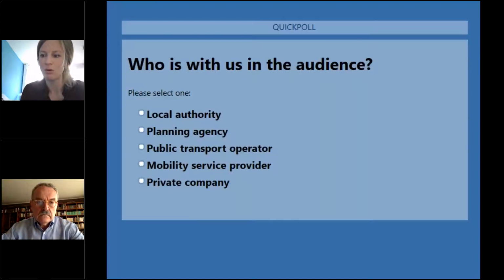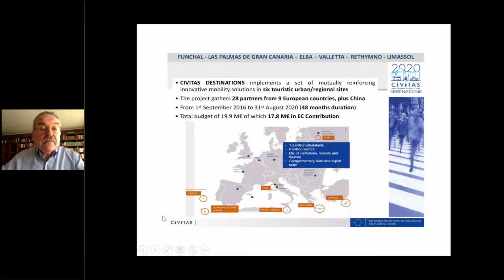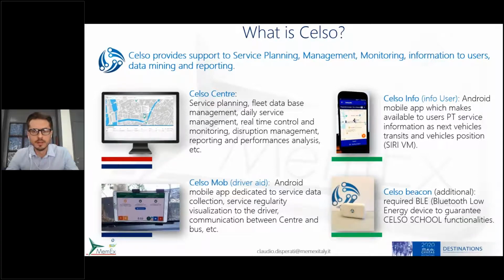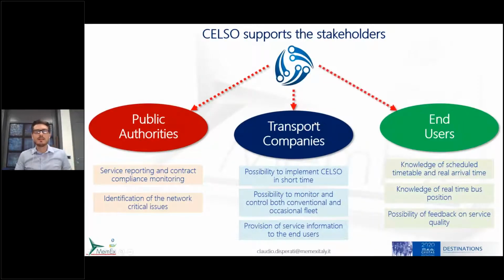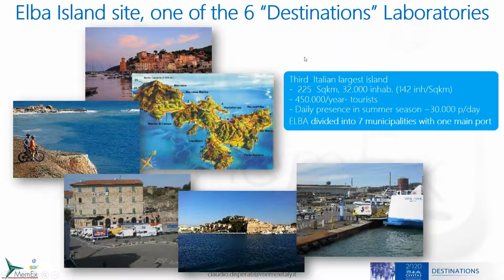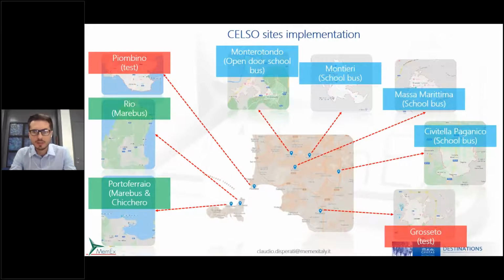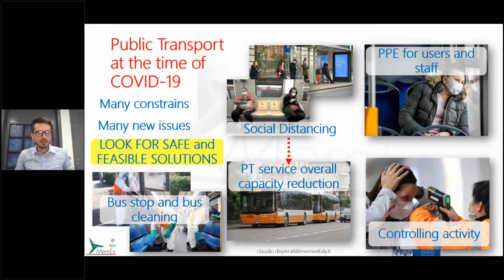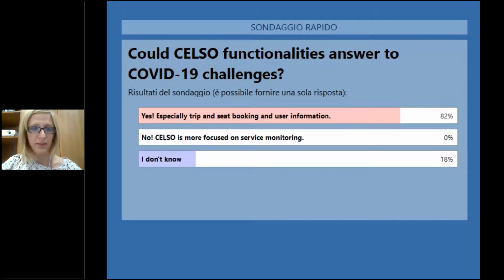Presentazione del Sistema CELSO: come adattare il trasporto pubblico alla domanda di mobilità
Il partner tecnico di DESTINATIONS MemEx ha sviluppato l'innovativo sistema AVM a basso costo noto come CELSO, per il monitoraggio delle flotte del trasporto pubblico e la rilevazione dei dati al fine di valutare la domanda di mobilità.
Il Sistema CELSO è stato sperimentato con successo nel progetto DESTINATIONS ed è attualmente operativo in diverse aree urbane e rurali della Toscana.
The DESTINATIONS technical partner MemEx has developed the innovative low-cost AVM system known as CELSO, for public transport fleet monitoring and data mining for evaluating mobility demand.
The CELSO System was successfully demonstrated in the DESTINATIONS project and is currently operating in different urban and rural areas in Tuscany.